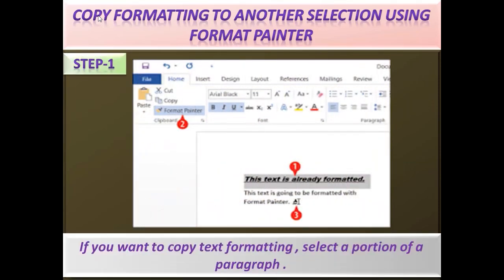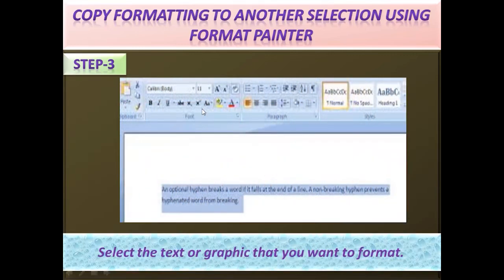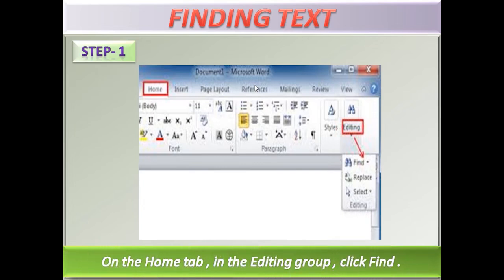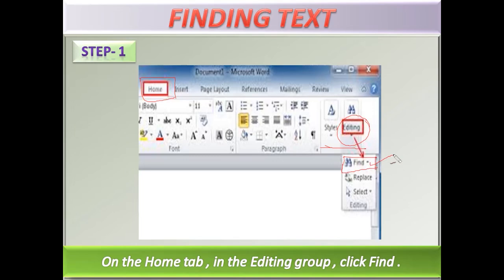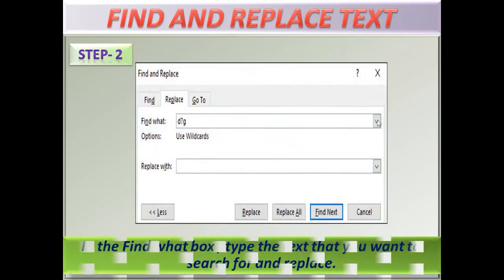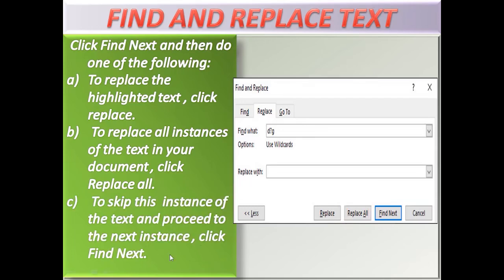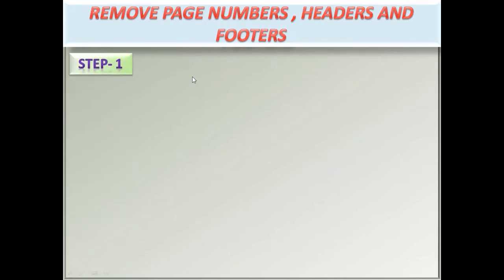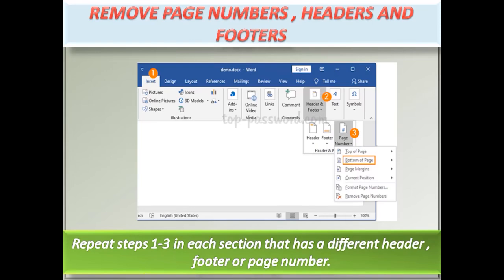STD 5 - COMPUTER - CH 4 - WORKING WITH TEXT AND SETTING IN MS WORDS